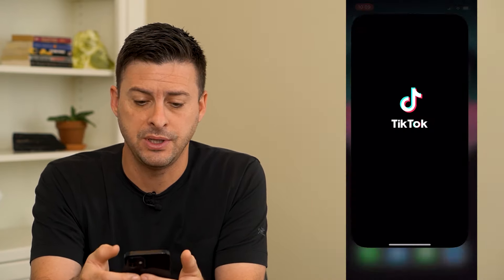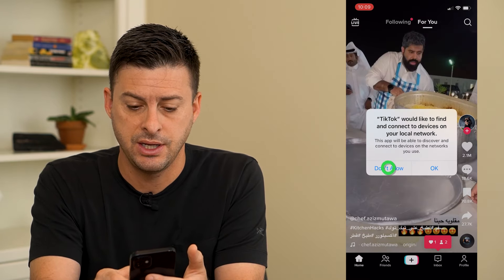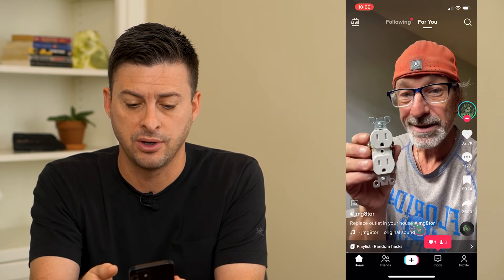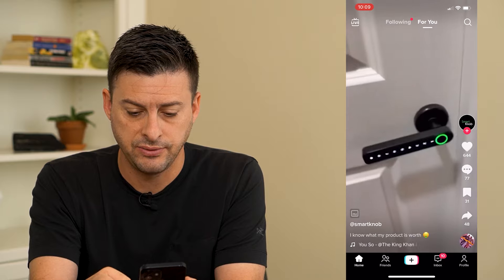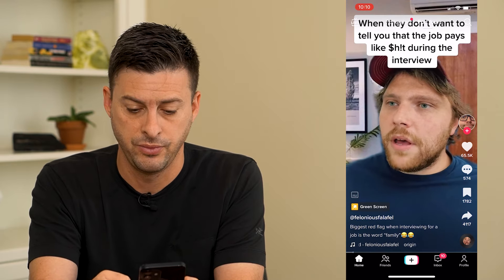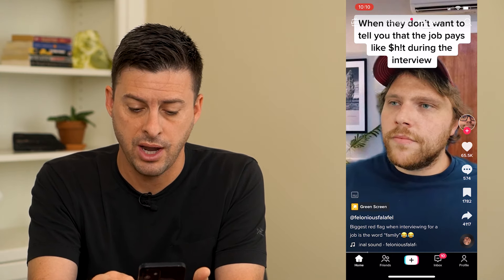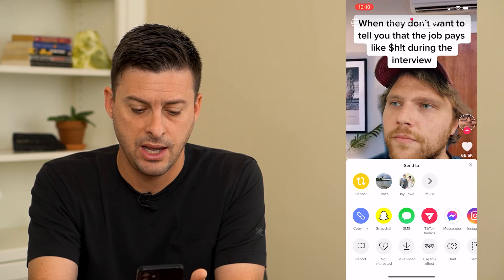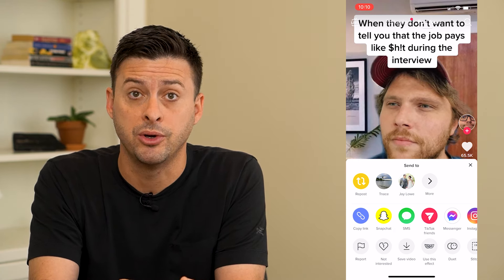What Happens When You Repost On TikTok?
Let's go over what reposting does on TikTok, where it reposts and where to find and comment on the repost.